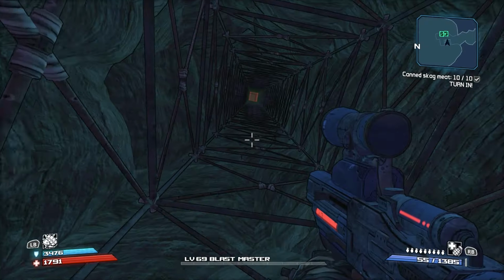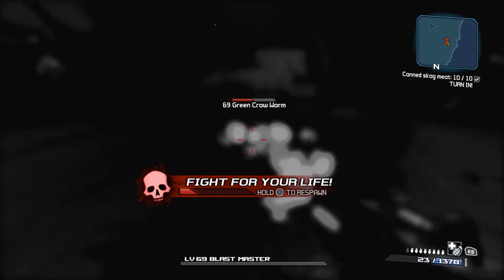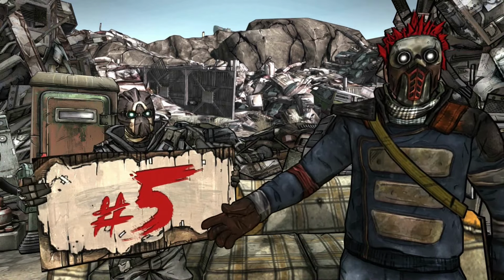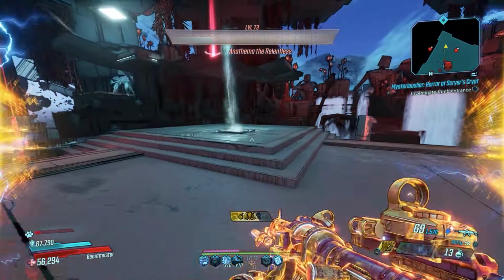Top 10 BEST RAID BOSSES in Borderlands History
From Terramorphous to Wotan, Crawmerax to Hyperius. These raid bosses have defined Borderlands endgame for over a decade | tier list